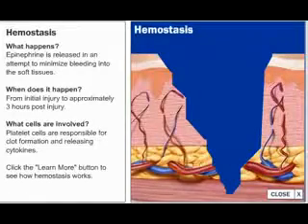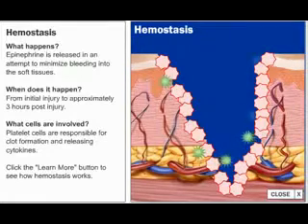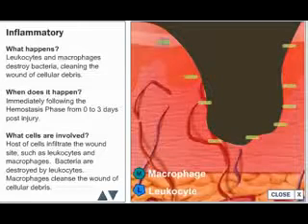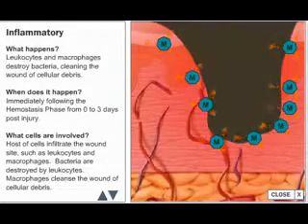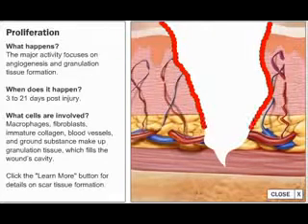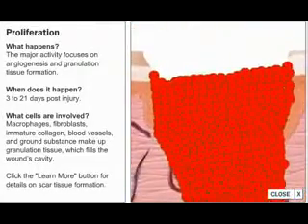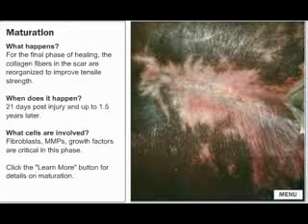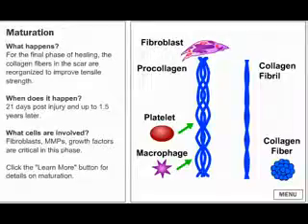Stages of Wound Healing Process